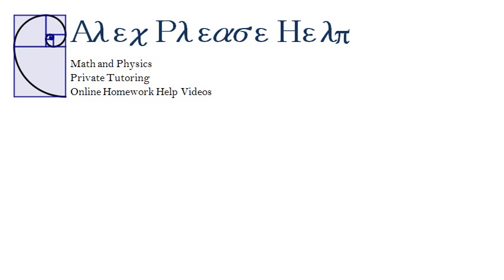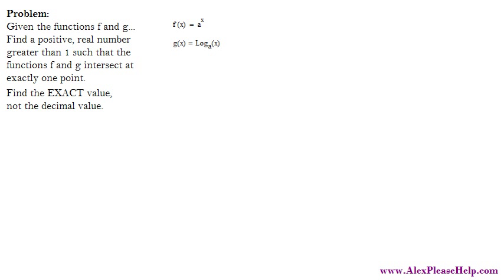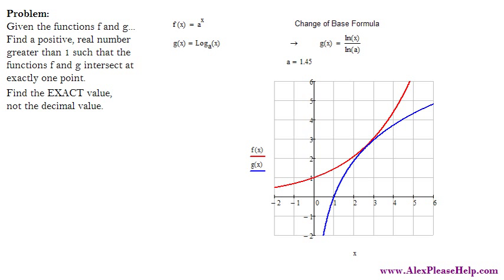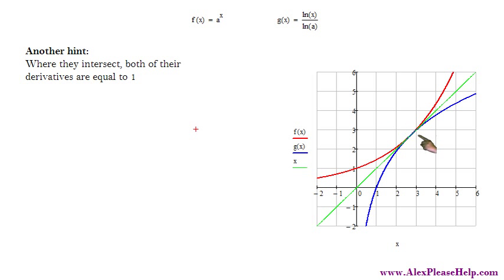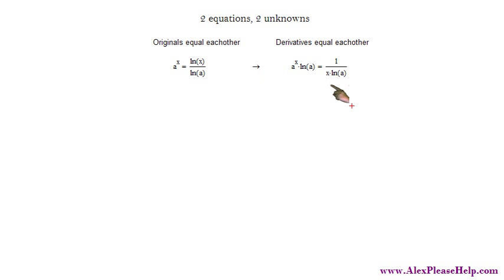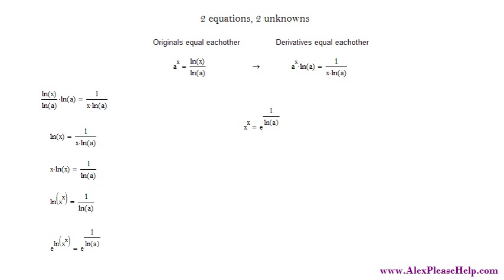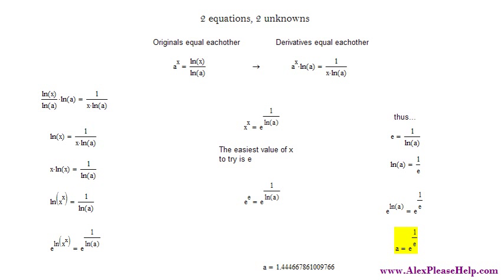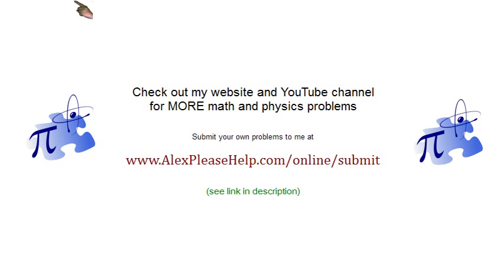An Exponentially Hard Logarithm Problem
Or is it a logarithmically hard exponential problem? hmm...

This is a problem I came up with when playing around with logarithms one day. I say "I came up with" because I hadn't seen it before. Plus, I still haven't seen it. So as of now I think it's an Alex Original. If you have seen this before, please tell me where or send me a link.